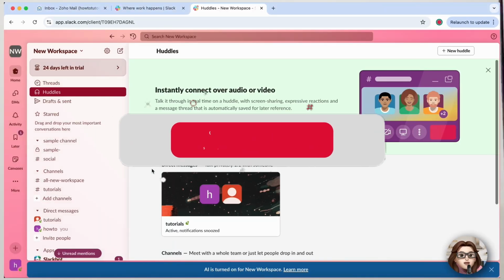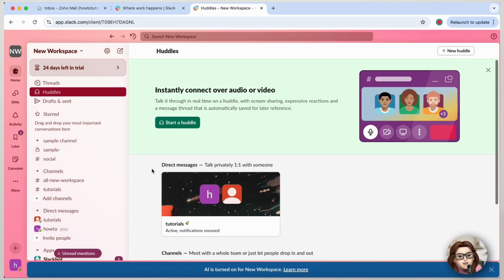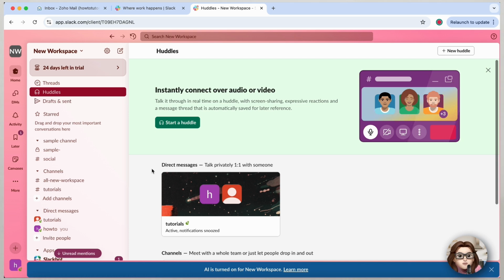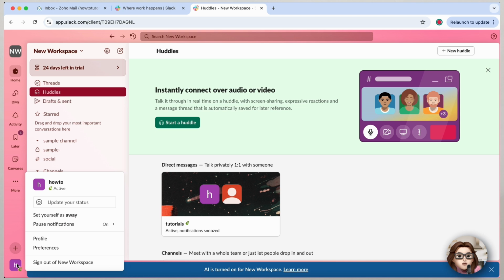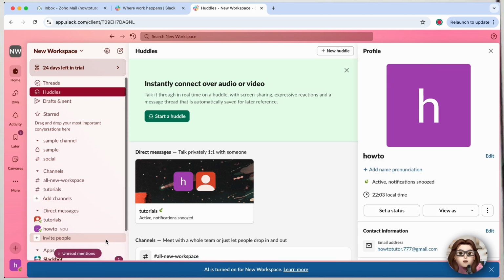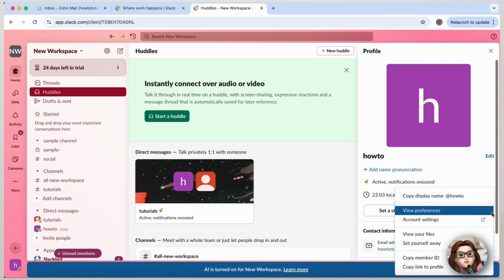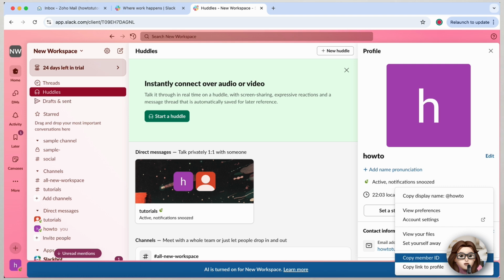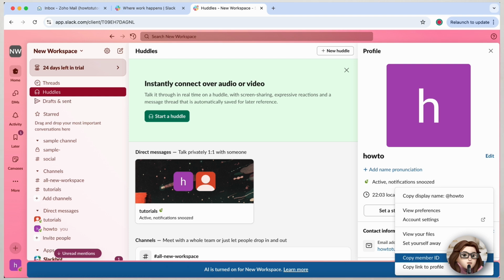How to Find Your Slack User ID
In this video, we’ll show you exactly how to find your Slack User ID in just a few simple steps. Your Slack User ID is a unique identifier that helps apps, bots, and integrations interact with your account. Whether you’re setting up an integration, customizing notifications, or working with Slack apps, knowing your User ID is essential.

You’ll learn:

What a Slack User ID is and why it’s important

How to find your Slack User ID on desktop

How to locate your Slack User ID on mobile

Tips for using your ID with apps and automations

By the end of this tutorial, you’ll know exactly where to look and how to copy your Slack User ID for any purpose.

This guide is designed for beginners and advanced users alike, making Slack easier to use for both personal productivity and team collaboration.

This video shows you How to Find Your Slack User ID Easily! Watch this Video till the end to learn How to Find Your Slack User ID.

Were you able to figure out How to Find Your Slack User ID? Share this with your friends who want How to Find Your Slack User ID.

Problem Solved in this Video-:

What Do you Think of How to Find Your Slack User ID?